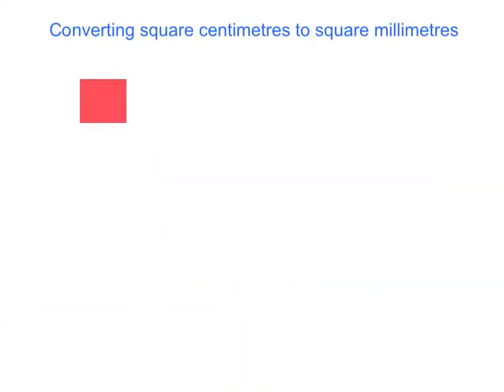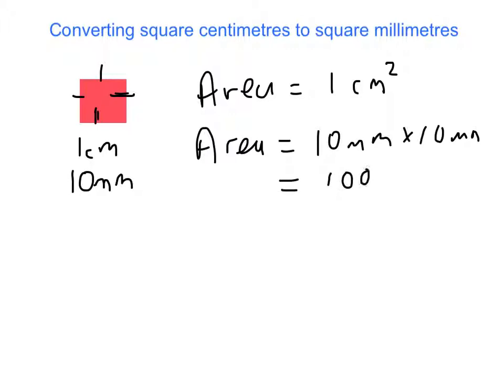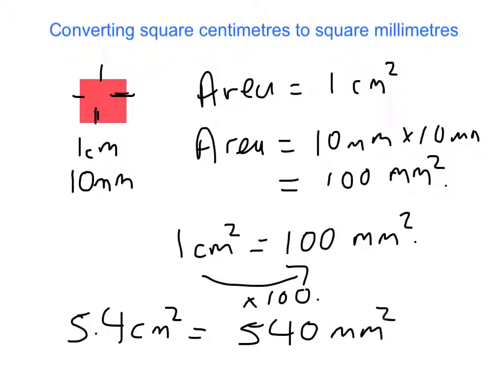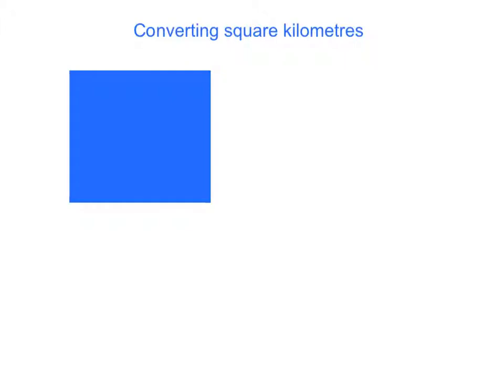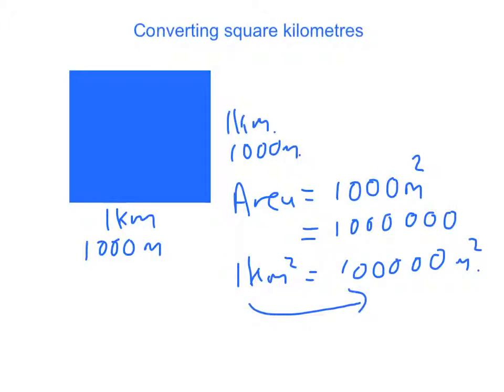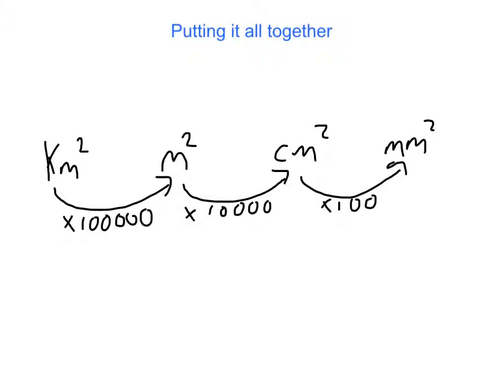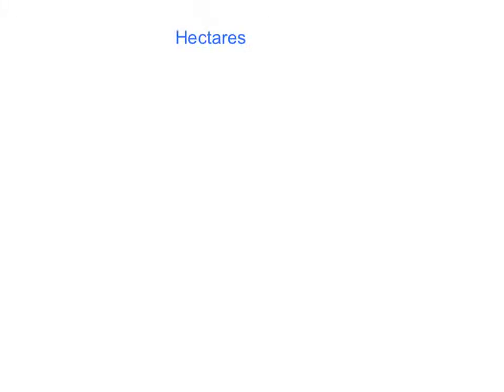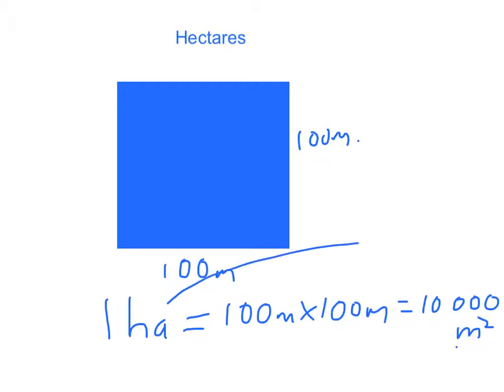Converting units of area